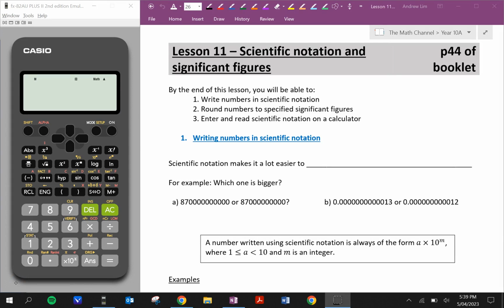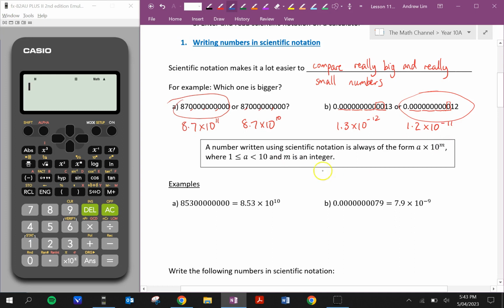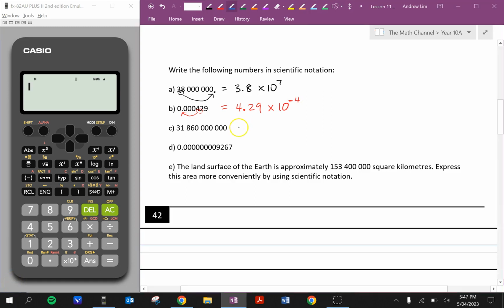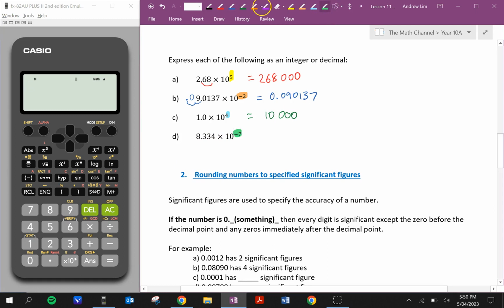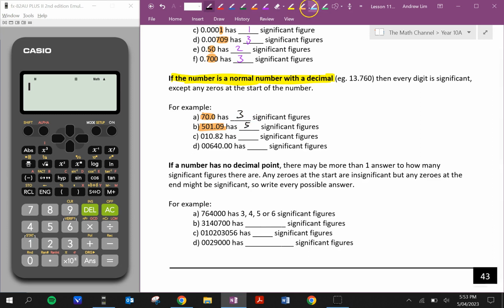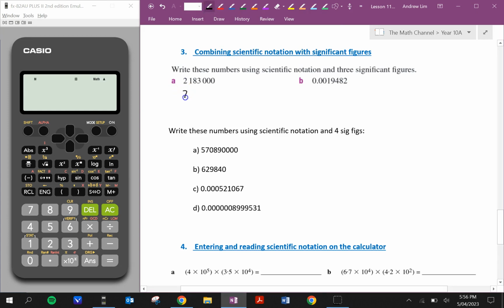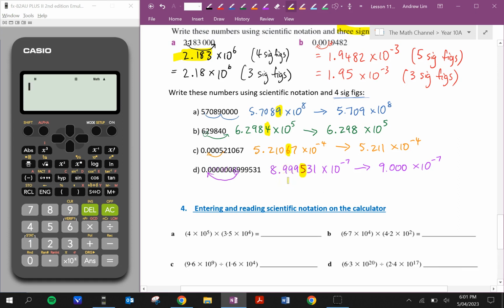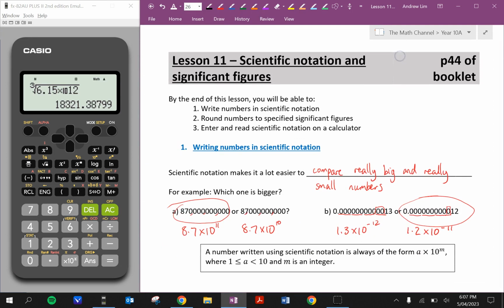Lesson 11 - Scientific notation and significant figures